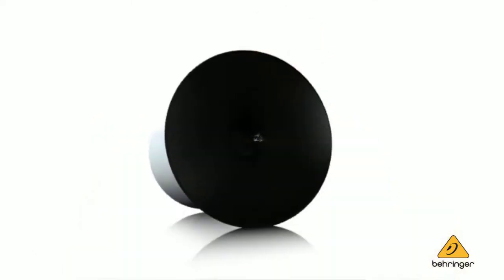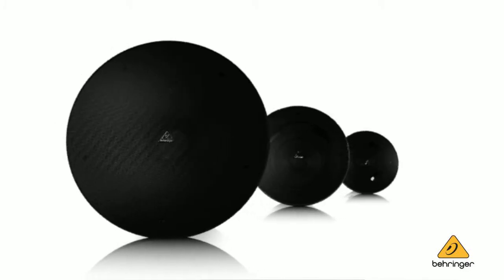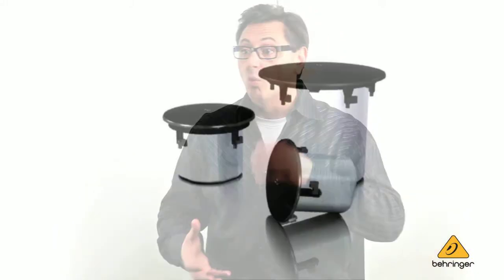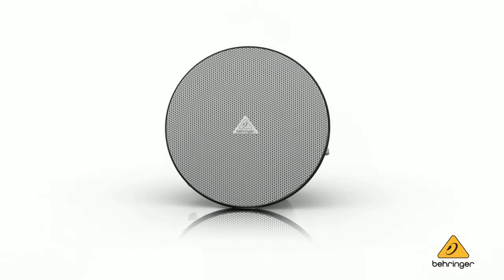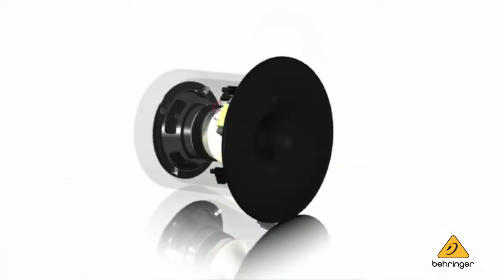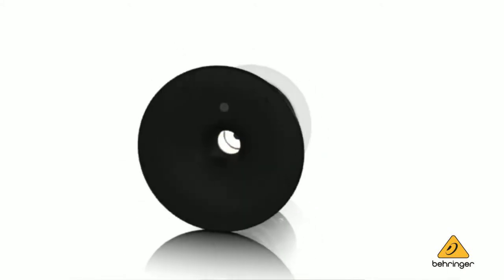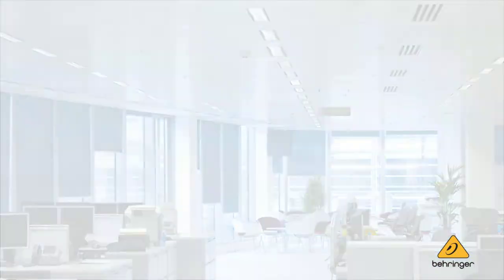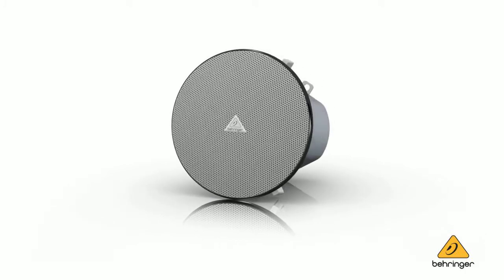EUROCOM ST Series In-Ceiling Speakers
ST Series loudspeakers are unlike any in-ceiling speaker you've seen-or heard! With our exceptional aesthetics and premium-grade sound, the ST Series features a proprietary range of concentric drivers that deliver exceptionally broad frequency response and ultra-wide dsipersion; all manufactured to exacting quality control standards in our BEHRINGER manufacturing facility. Offered in a variety of full-range and complementary subwoofer models, the EUROCOM ST Series offers unmatched performance, style and value.